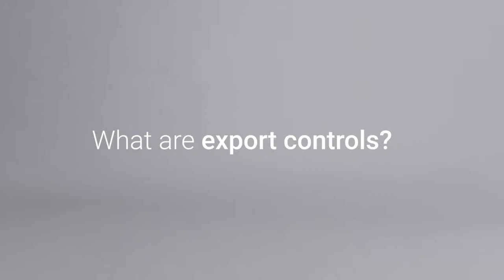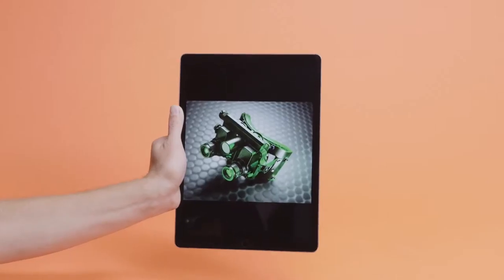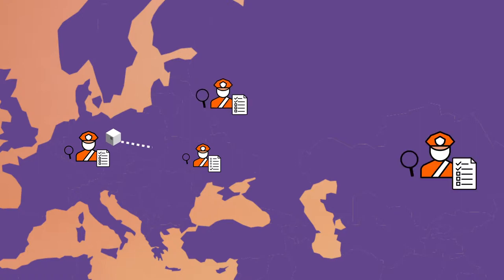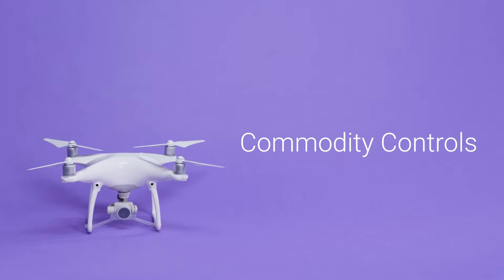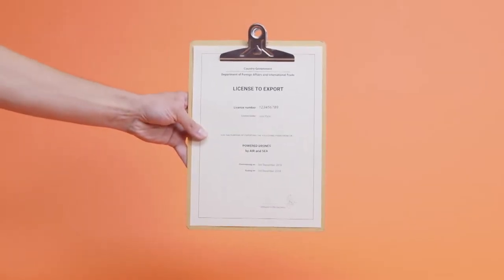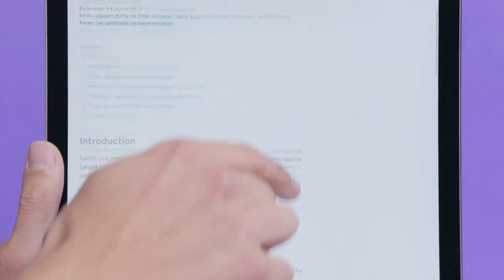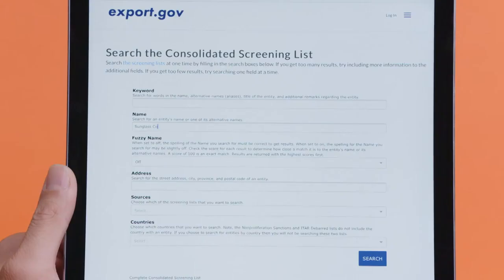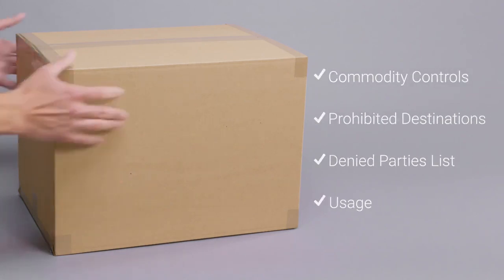What are export controls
MyShoppingCart.Sg - Shipping Channel Videos